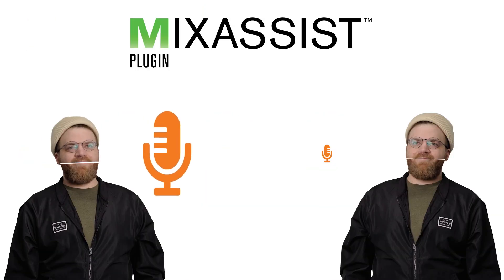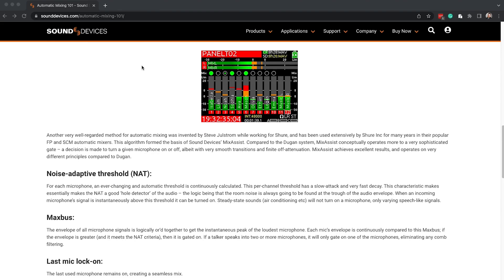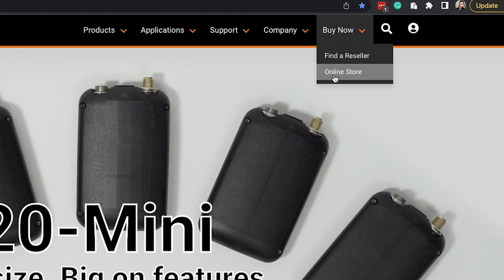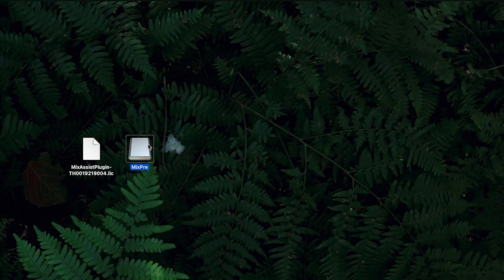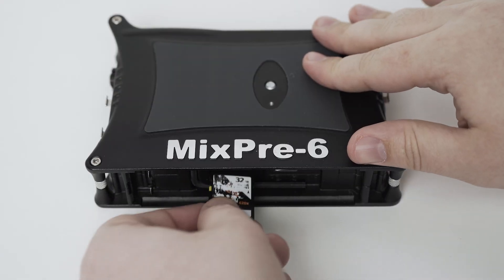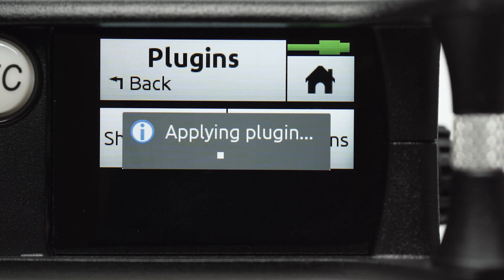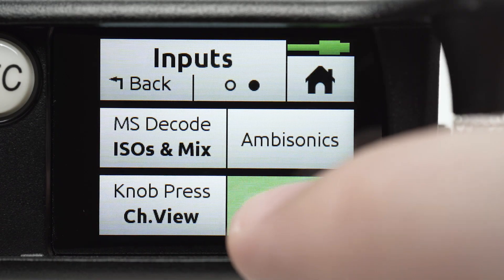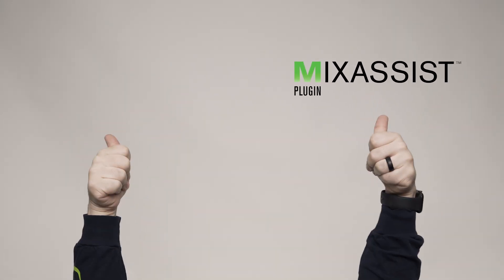Setting up MixAssist on a MixPre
Learn about the benefits of MixAssist, and how to install and configure it on your MixPre!

For a full deep dive into MixAssist, check out our article on automatic mixing